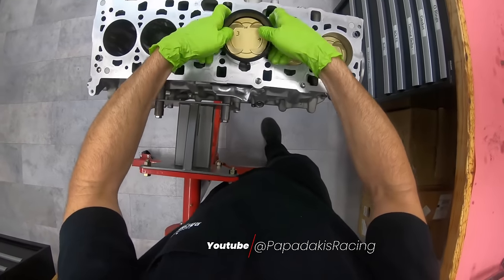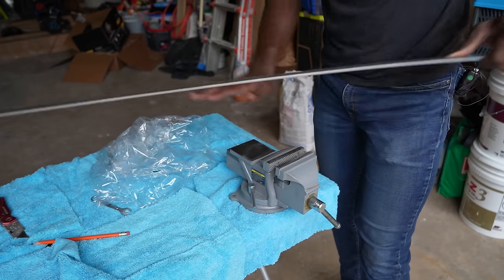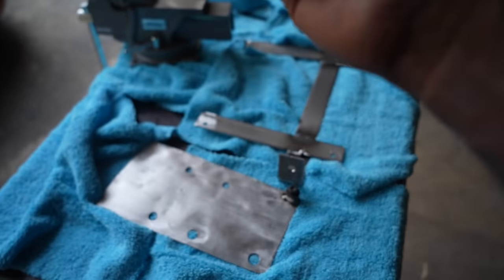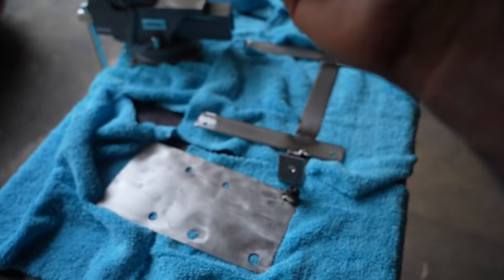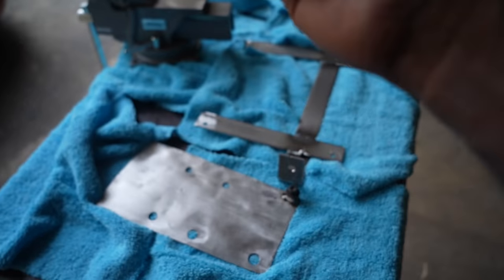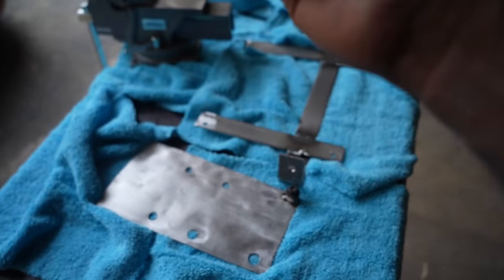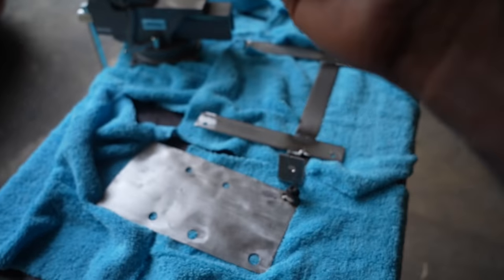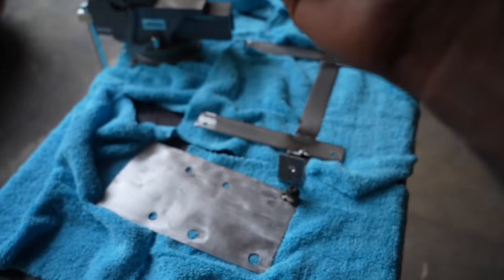AEM Water Methanol Injection Kit | Full Installation Guide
In this is episode, learn how to install the water methanol kit by AEM. This guide is a complete step by step tutorial. Follow along with Alain as he demonstrates how to professionally install this AEM Water Methanol kit.
You use this application of water methanol kit for a various reasons on ICE (internal combustion Engine) powered vehicles. One of them is to gain more horsepower, but not only that, you also gain the benefit of cooling the engine as well as cleaning the piston over time. How to gain horse power on your ICE car depends on many factors, but this AEM kit can certainly get you there.

Also something to note around: we are normal guys and are not trained mechanics. We like to make interesting car mods and show you how we've gone about it, but we can't promise that anything we show you will work for your particular car, or that you won't harm yourself, someone else, your car or your warranty doing it. Please be safe, be responsible and unless you know what you're doing, do not fool around with very serious machinery just because you've seen us make it look so easy. Talk to a qualified mechanic if you are in any doubt.